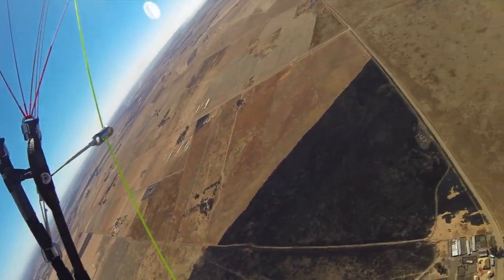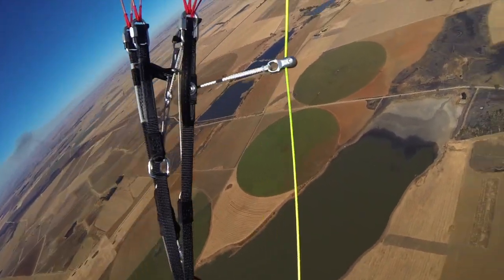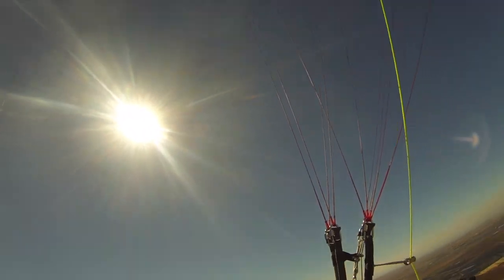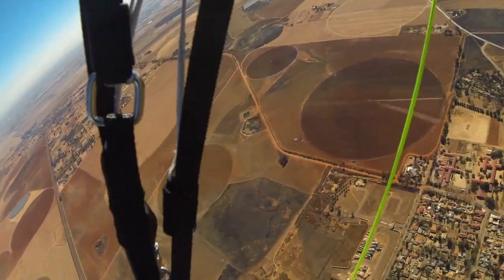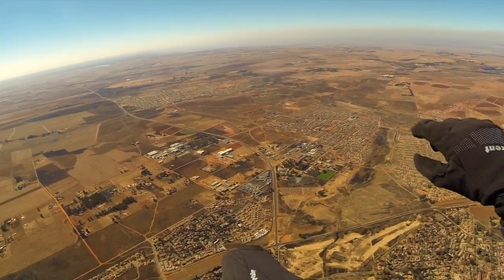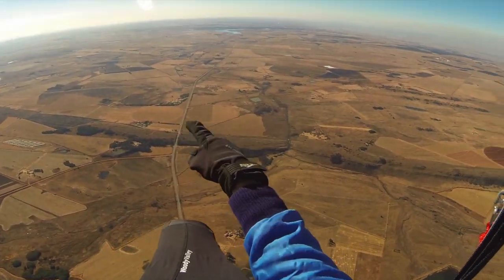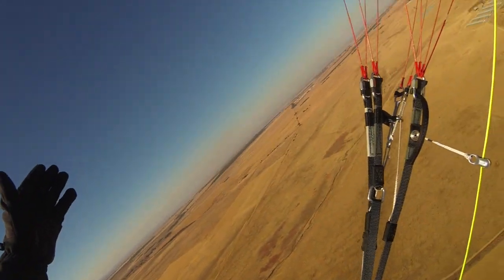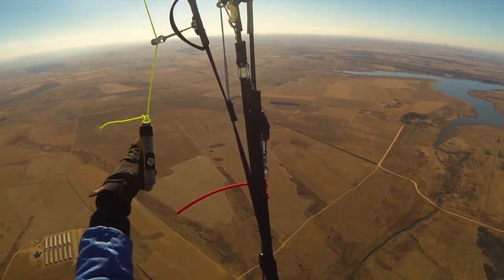IS THE OZONE M6 ANY GOOD? - paragliding xc - mantra 6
"So, is the M6 any good?" that's what people are asking me about the Ozone Mantra 6, the ultimate paragliding xc paraglider from Ozone.
Being the last person on planet Earth to receive the Ozone M6 doing a traditional review seemed a bit pointless. So here is a nice xc flight where I compare the Ozone M6 with my other glider, the Ozone LM5